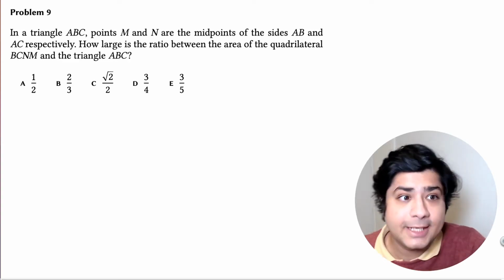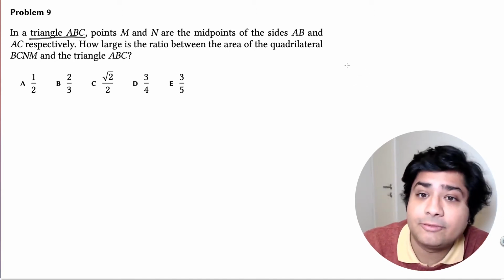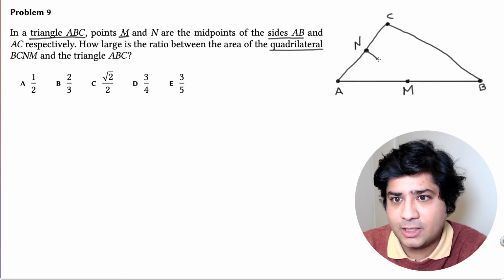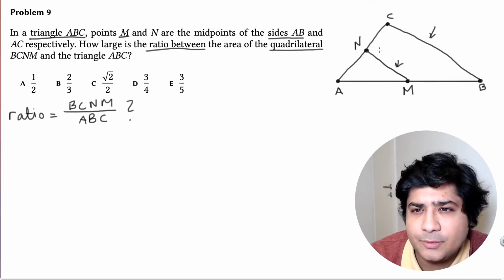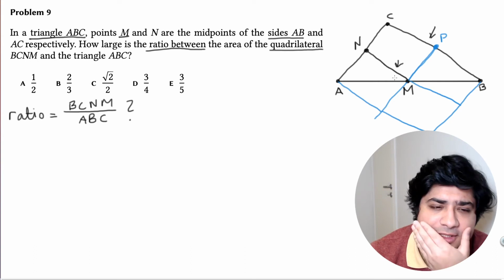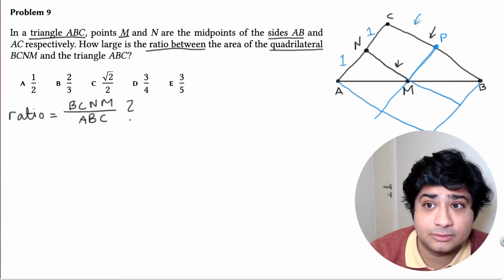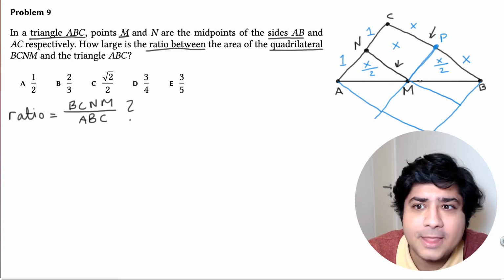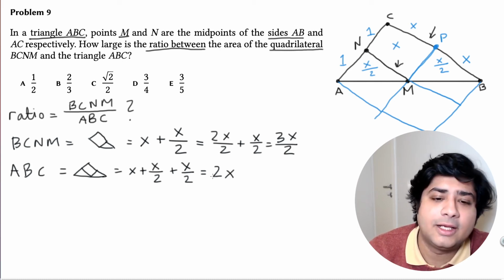Triangle and quadrilateral ratio math problem